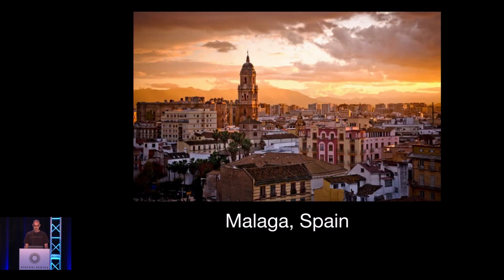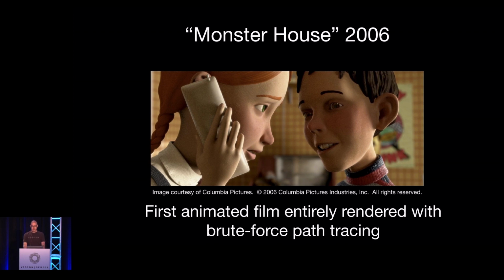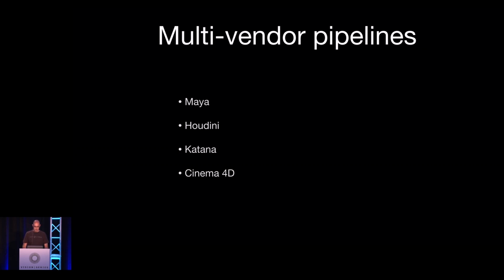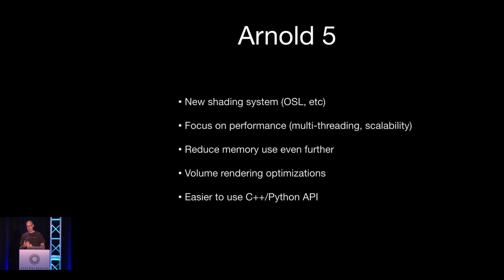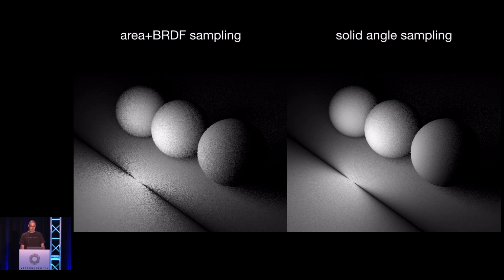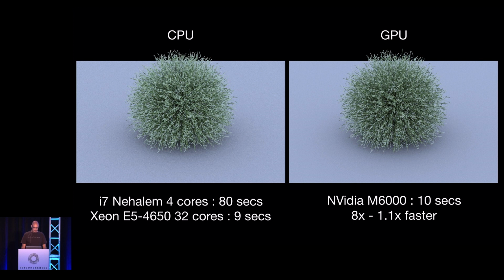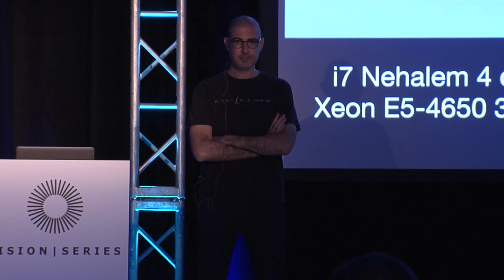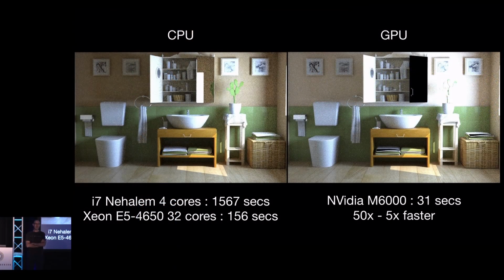Rendering the Future: A Vision for Arnold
Marcos Fajardo, Founder of Solid Angle, reveals his vision for Arnold and talks about why he is excited about the future of rendering.